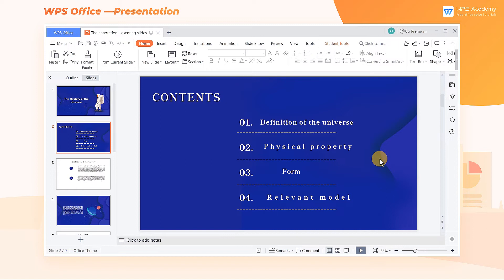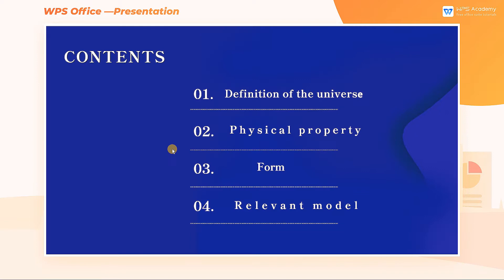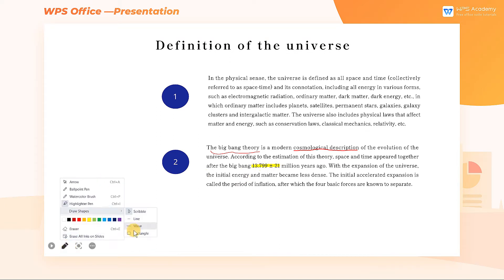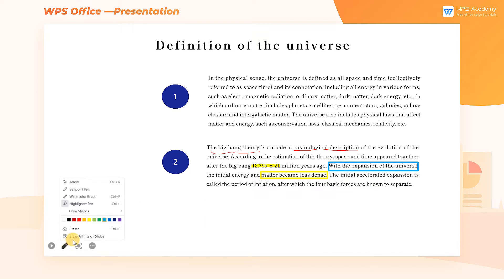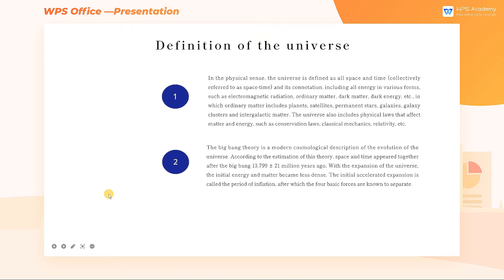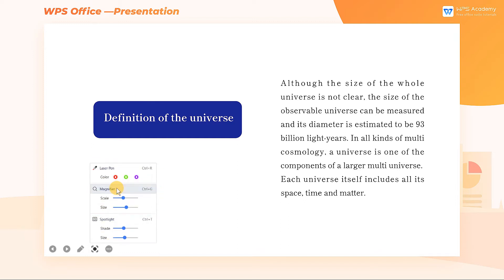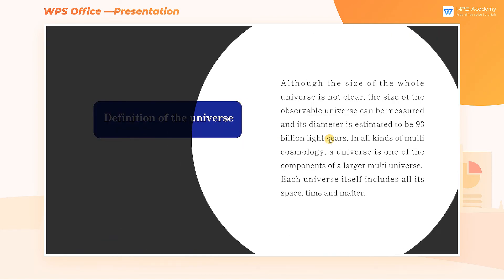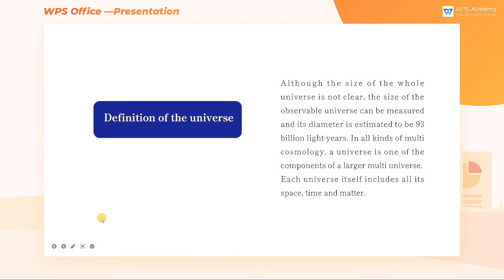[WPS Academy] 1.8.5 PPT: The annotation function in presenting slides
Hi, glad to see you here. Today we'll learn 'The annotation function in presenting slides' in WPS Presentation. Follow our Youtube channel, level up your office skills! WPS Office is a free all-in-one office suite which include Writer(Word), Spreadsheet(Excel), Presentation(PPT) and PDF. Tutorials are provided by WPS Academy, WPS Academy is aim at providing both beginning and advanced office tutorial.